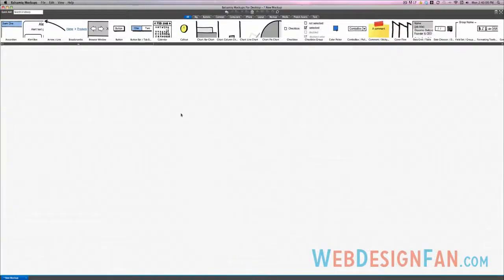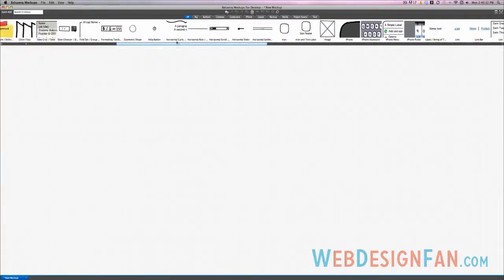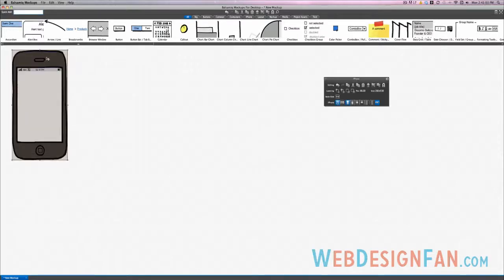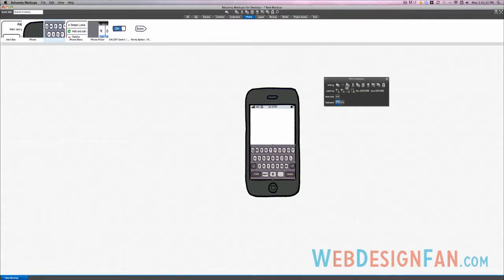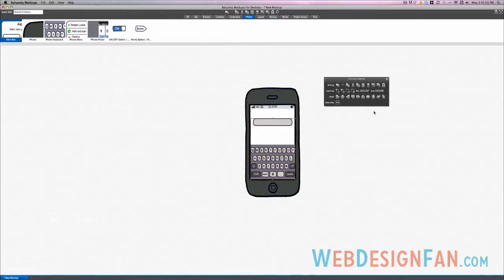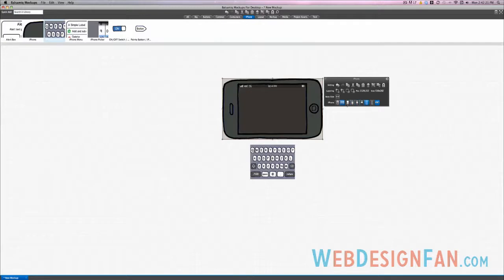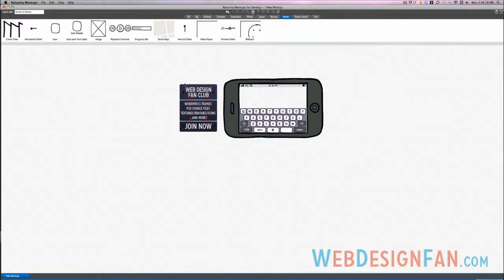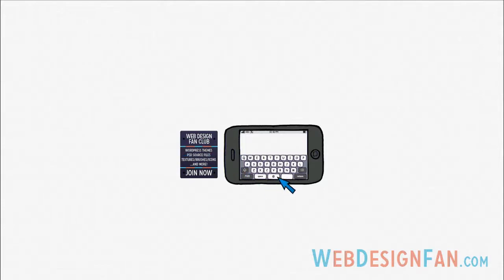Web Design Fan Review: Balsamiq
Hi guys, we at WebDesignFan stumble upon this awesome mock up tool called Balsamiq. We decided to make a quick review of it for you, so you can also see it's awesomeness.